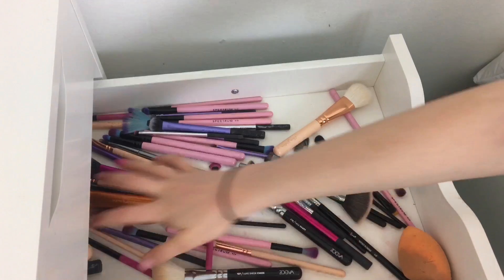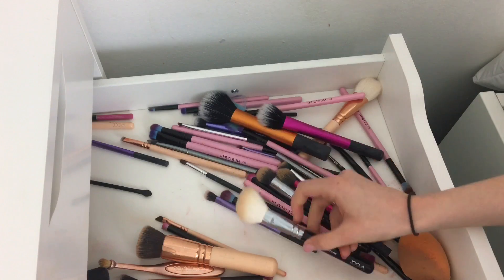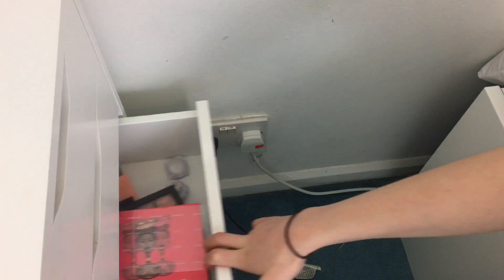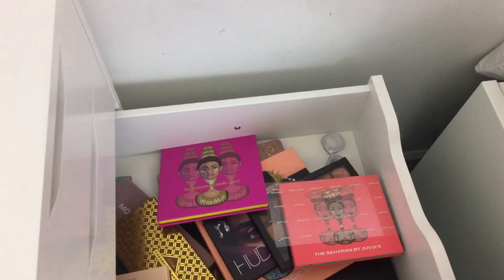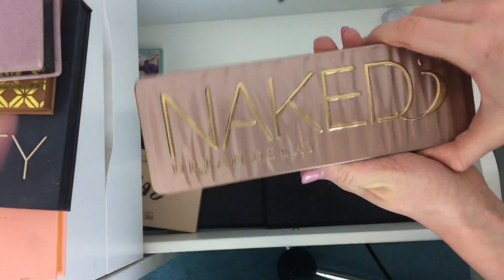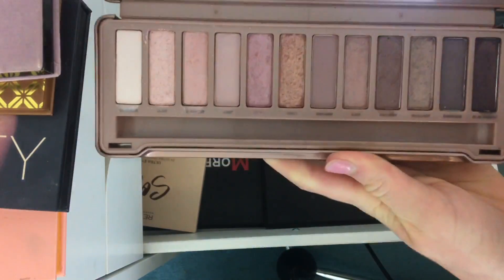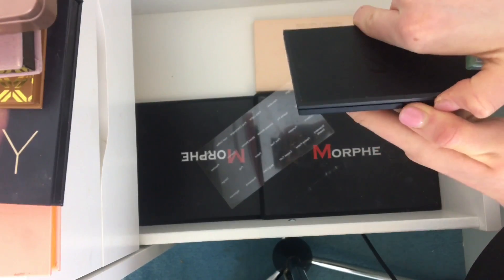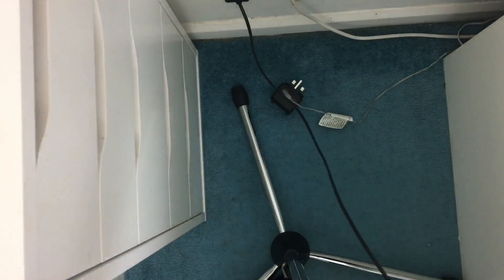Huge 13 Year Old Makeup Collection 2018 ♡ | xo summer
Hope you enjoyed the video, make sure to like and subscribe for more beauty makeup fashion and lifestyle or vlogs videos every Monday , Wednesday,Friday  & sunday !!  (But I hardly stick to his schedule and mostly upload everyday 😊

Wanna binge watch my videos ??

3 Day Snow Fun Vlog :

• my Veleza : summerteale_
• my 21 buttons : summer_teale
• my depop : summermary1

Hello my name is summer and I am 13 years old! I’ve loved makeup and fashion and YouTube since I was little and I just want to make videos to inspire other people like I once was inspired. Thank you all for everything you’ve done for me already ♡♡♡♡♡♡♡♡♡♡♡♡♡♡♡♡♡♡♡♡♡